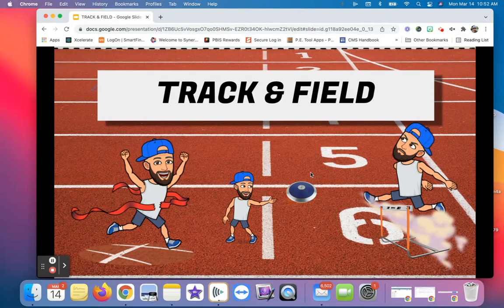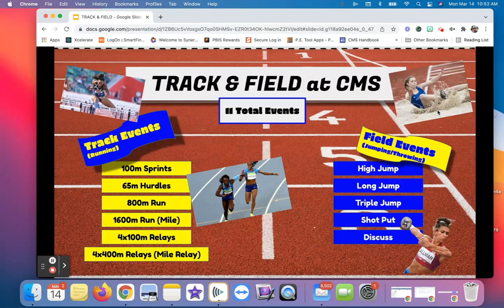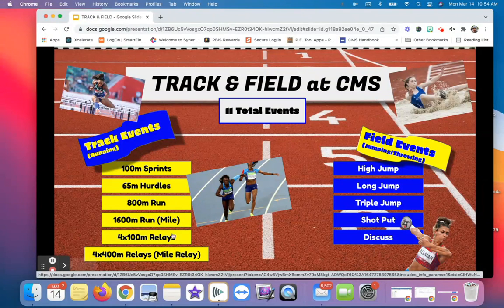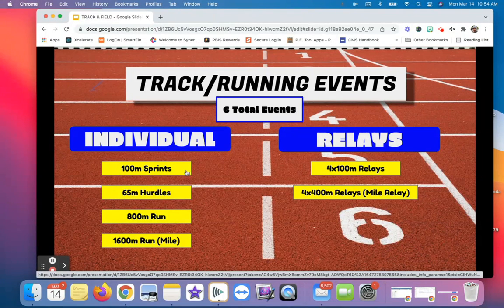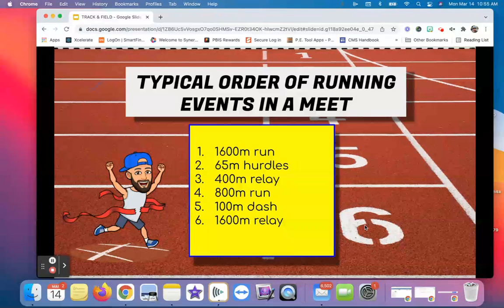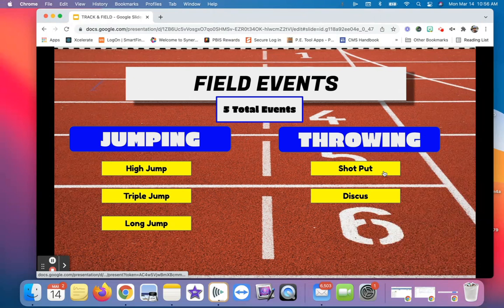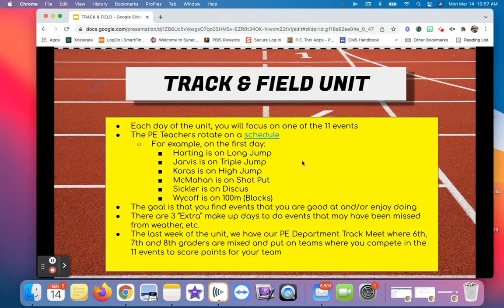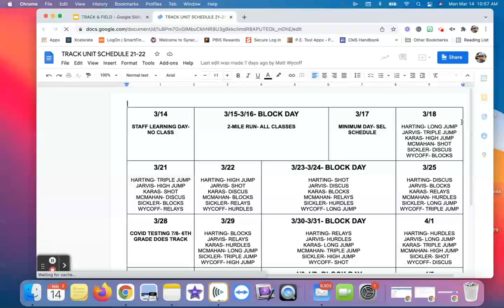Intro to T&F PE Unit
This short video is an overview of our Track and Field Unit in PE.  It explains how many and what events we will be doing as well as how the unit will be structured.